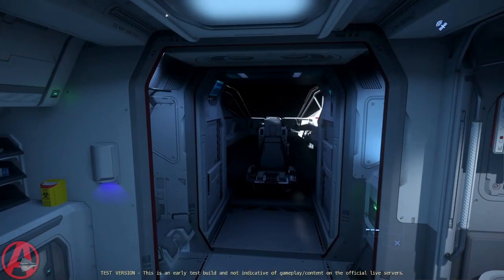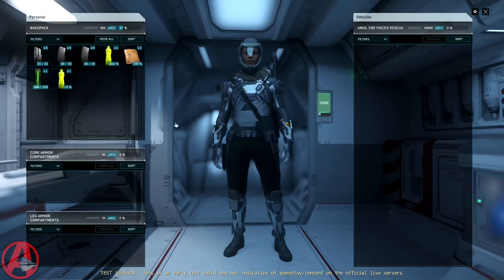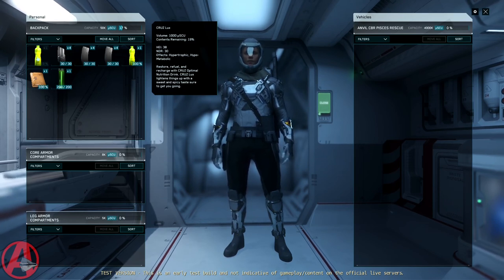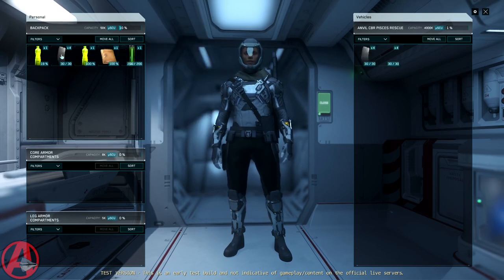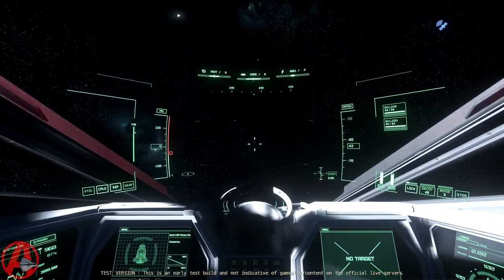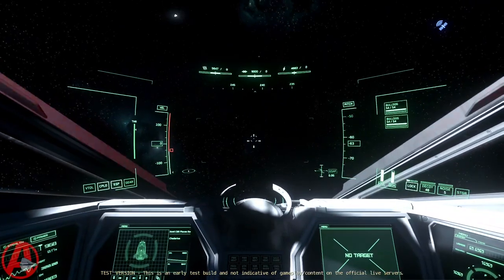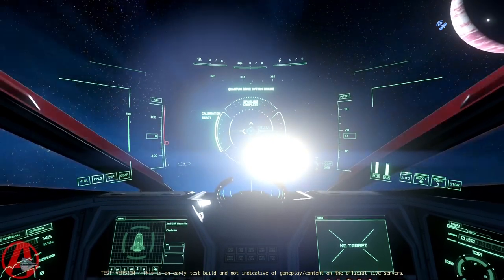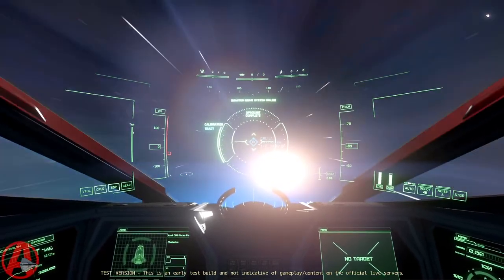Star Citizen: PTU 3 18 - VoiceAttack Nav and Inventory Updates!